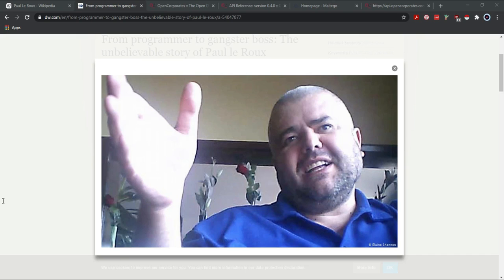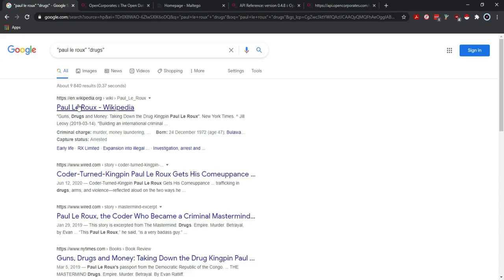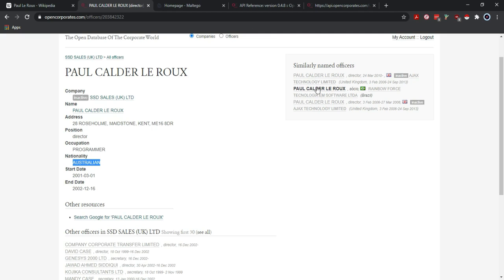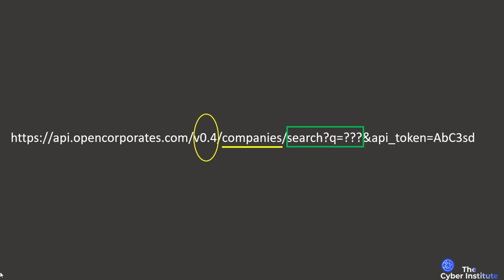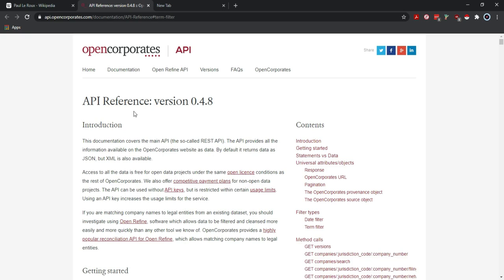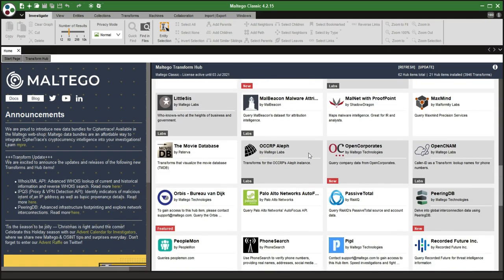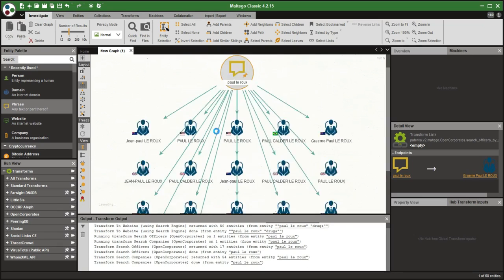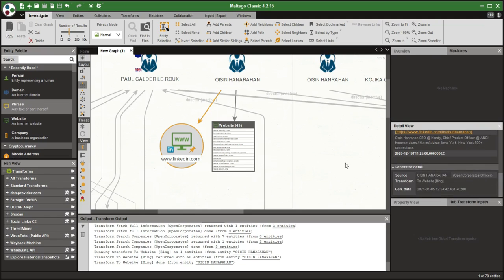OpenCorporates and Maltego investigating Paul le Roux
Today we cover three processes of how to extract data from the OpenCorporates database through its web interface, a short explanation of how to use an api in this case OpenCorporates, followed by how to integrate this into Maltego.

Once OpenCorporates data is collected, how it can be visualised in Maltego and used as pivot points.